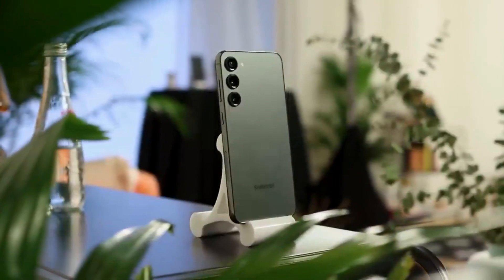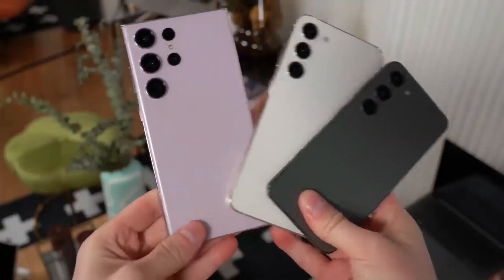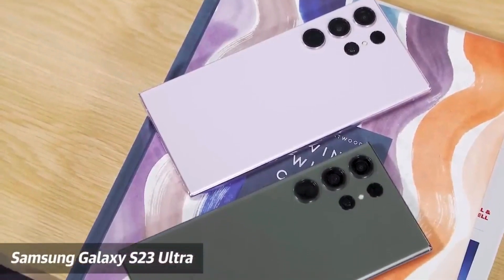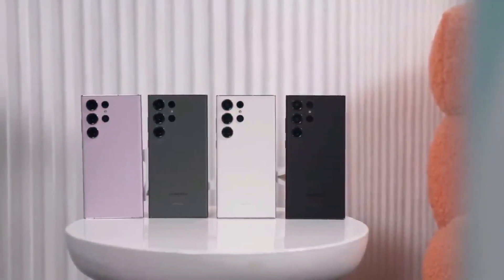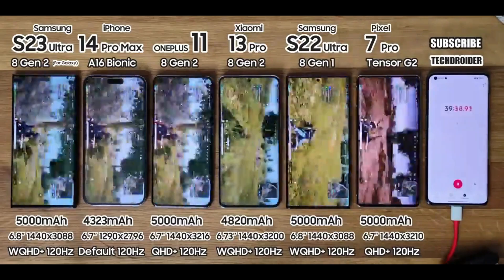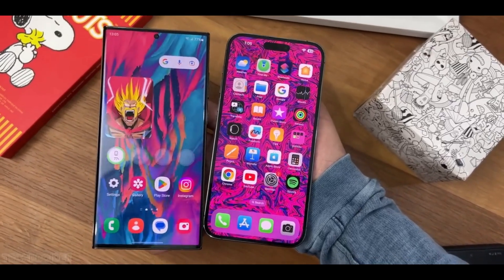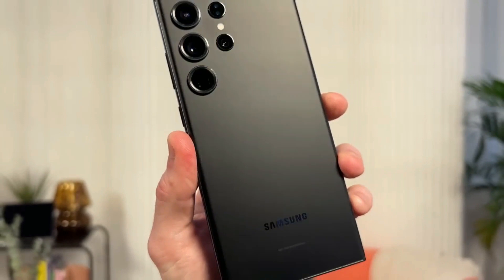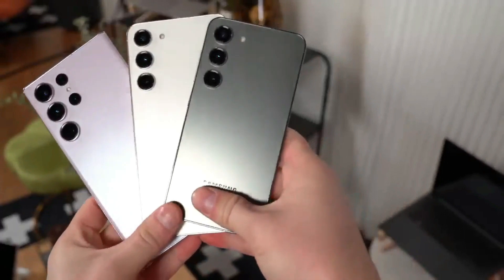Samsung S23 Ultra vs iPhone 14 Pro vs iphone 13 - Battery Life Reality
Samsung Galaxy S23 Ultra battery tests show performance comparable to the iPhone 14 Pro Max and iPhone 13 Pro Max. The Samsung Galaxy S23 Ultra debuted last week with new cameras and performance hardware. It appears all of that hardware, as well as solid optimization, has resulted in a flagship that delivers excellent battery life—significantly better than the S22 Ultra, and within touching distance of Apple's best.